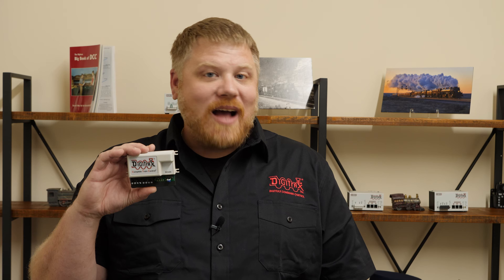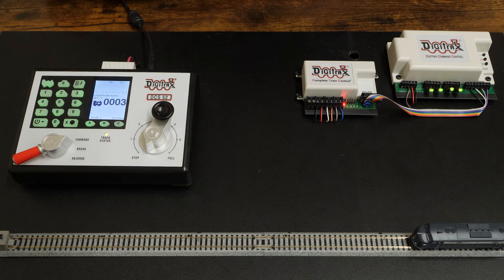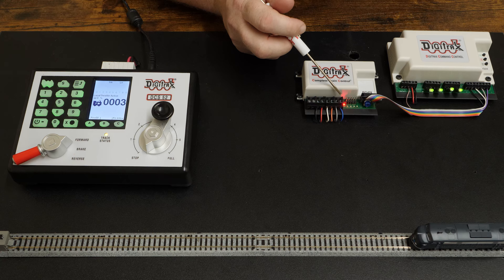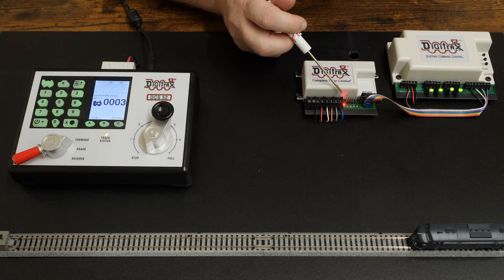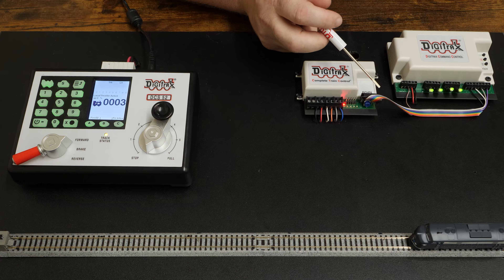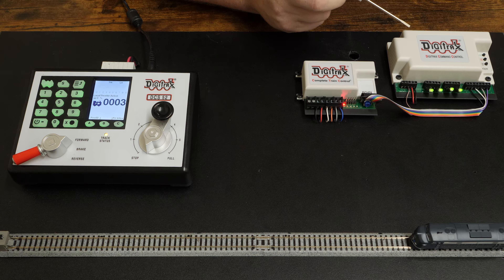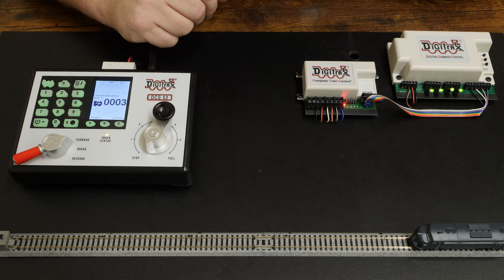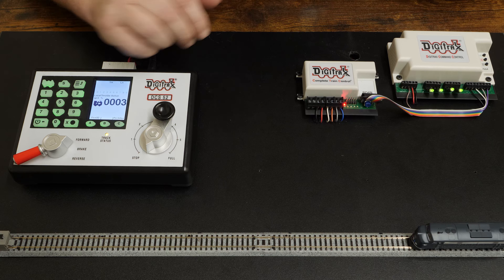Introducing the BD4N DCC 4 Block Occupancy Detector